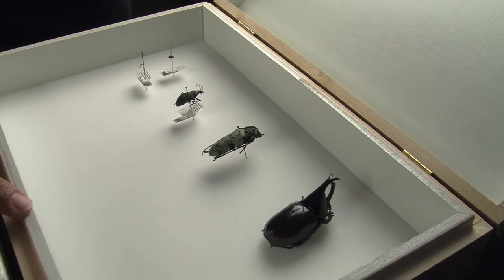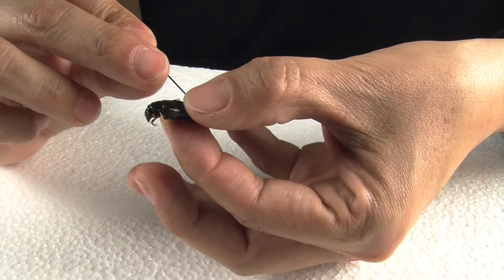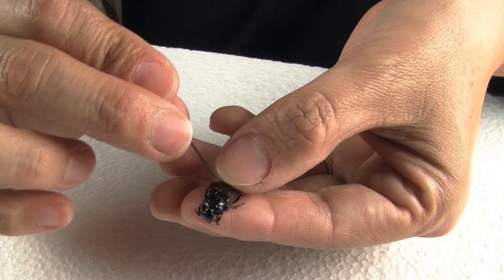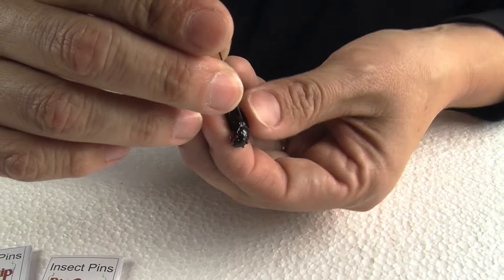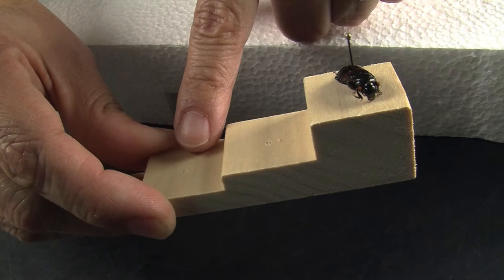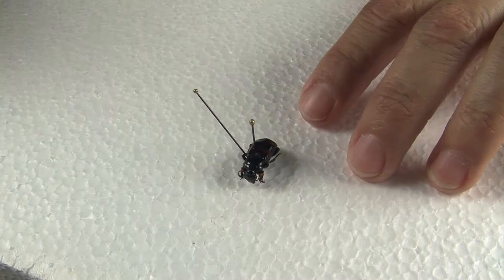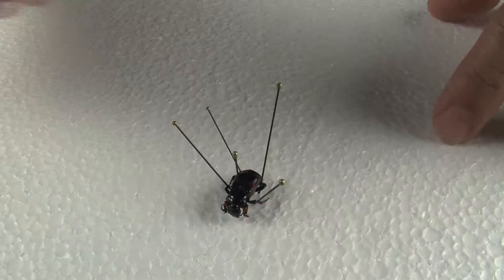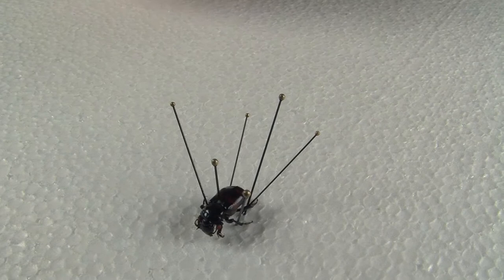Pinning Large Insects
Oregon State University Extension entomologist Silvia Rondon demonstrates how to pin large insects,  another step in creating an insect collection.